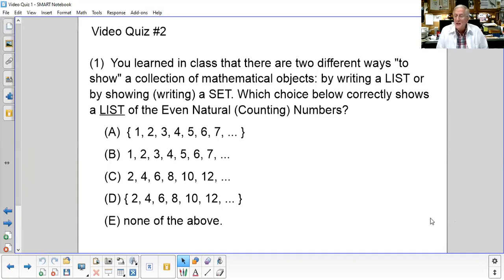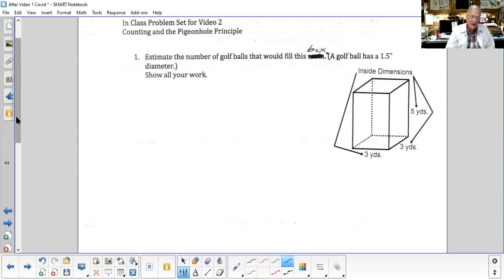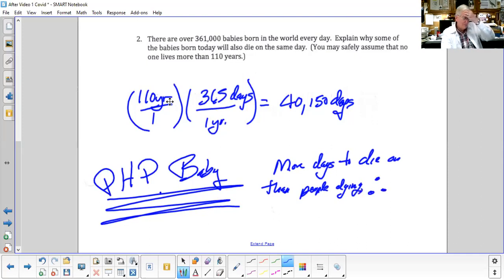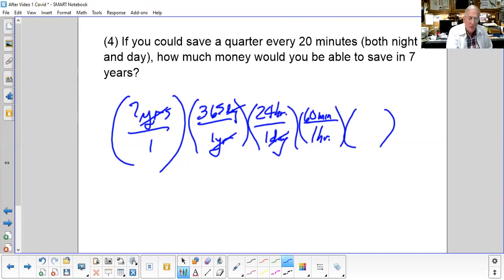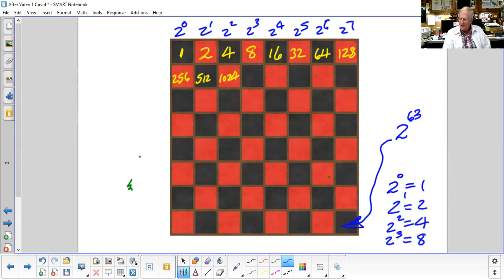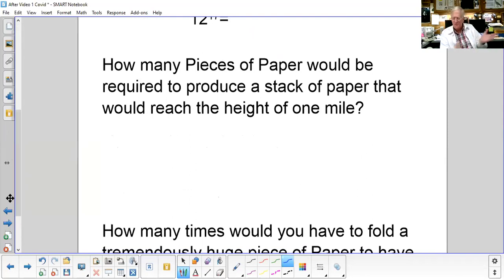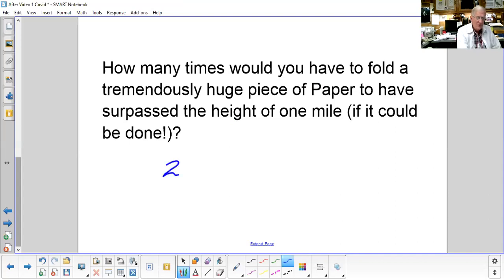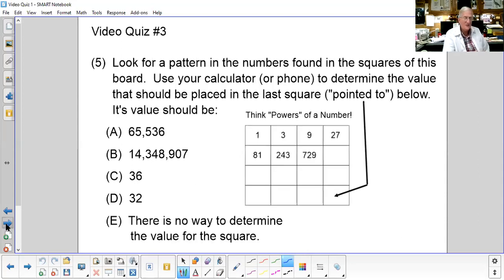Covid Video Cls 3B